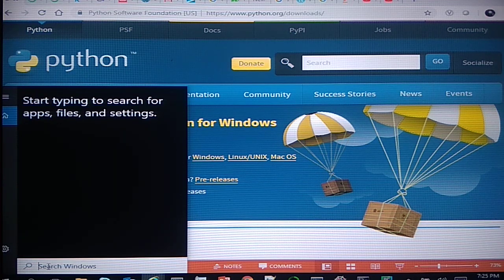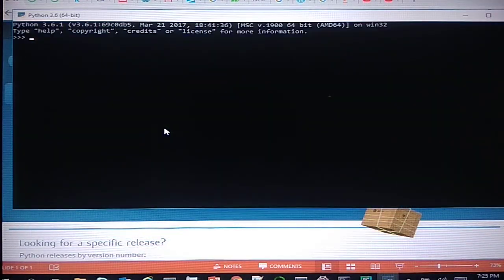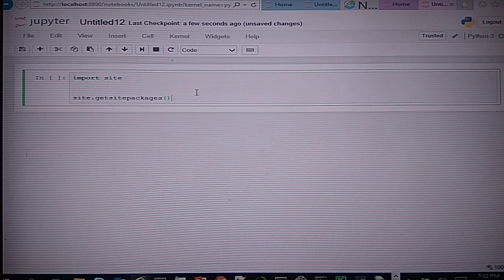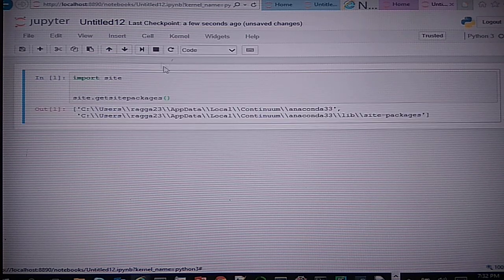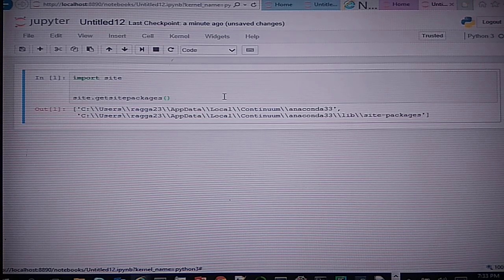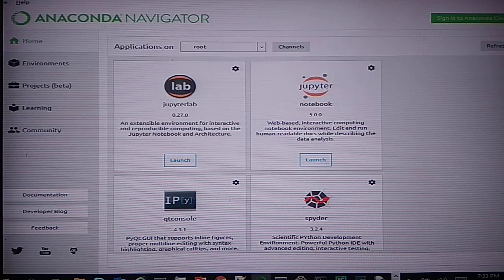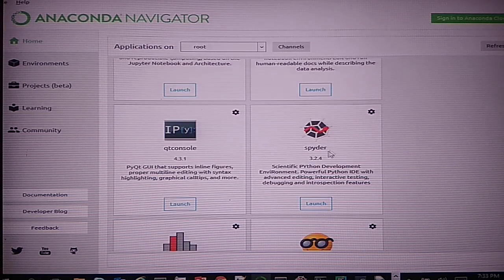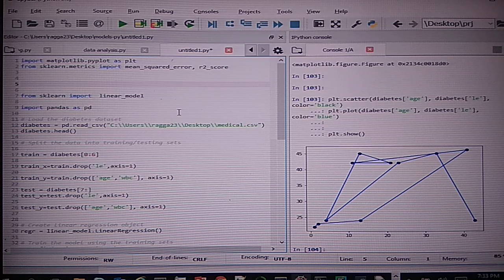Python IDEs - Setup and Usage | Step By Step Guide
This video gives a hands-on approach towards setup and usage of different Python IDEs necessary for BigData and Machine Learning.